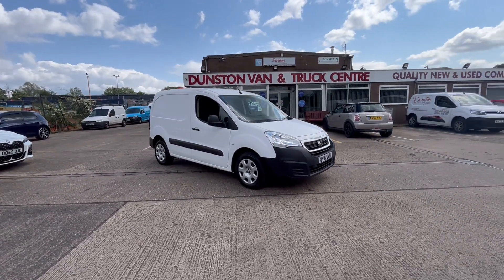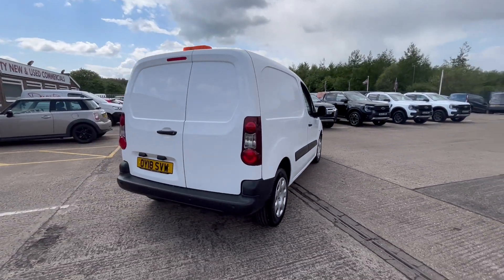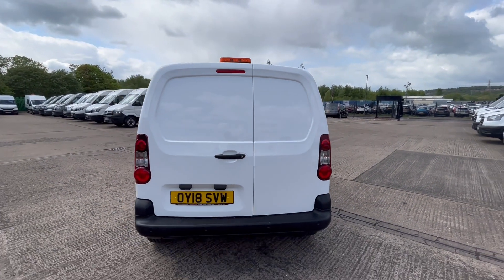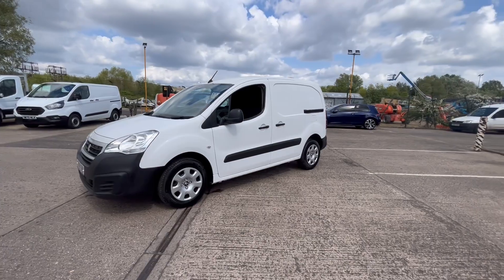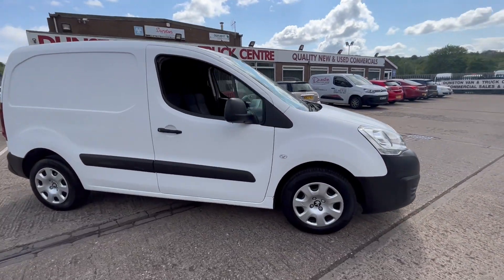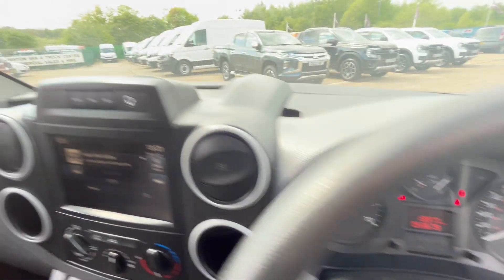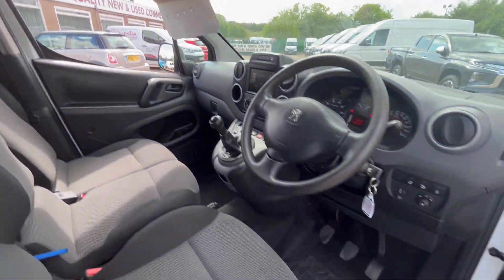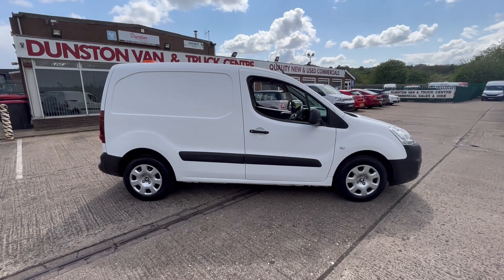2018/18 Reg Peugeot Partner 1.6 BlueHDi 854 Professional L1 EURO'6